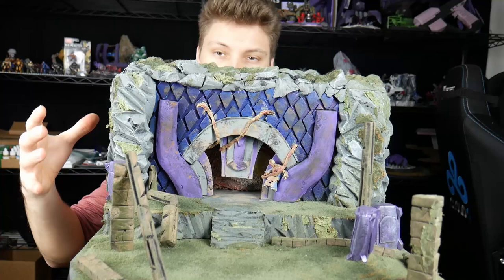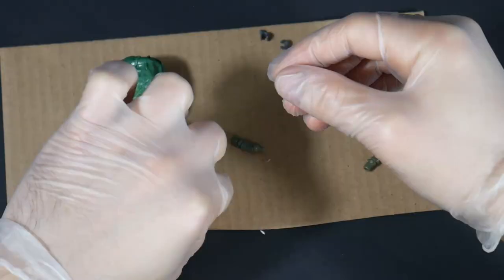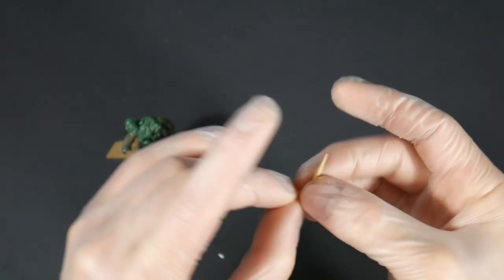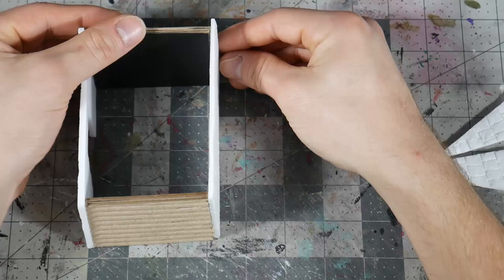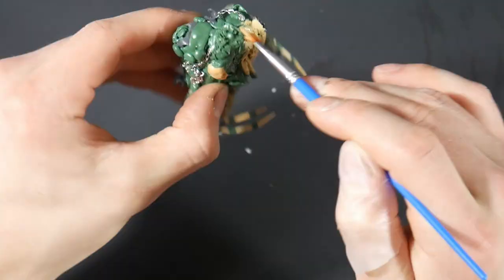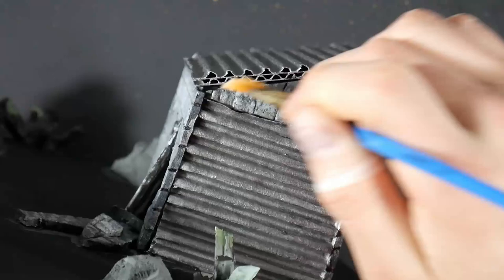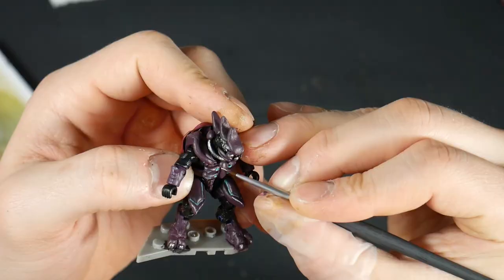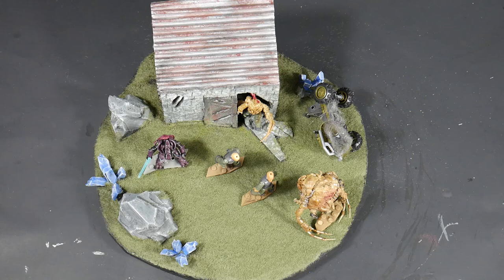Halo Elite Flood Cult prisoners Mega Construx MOC/DIORAMA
This was a awesome project to work on in my new setup, supper happy with how the figures all came out and excited to see what happens to the poor miners! lets go for 175 likes on this video that would be awesome.

help support what I do here on youtube